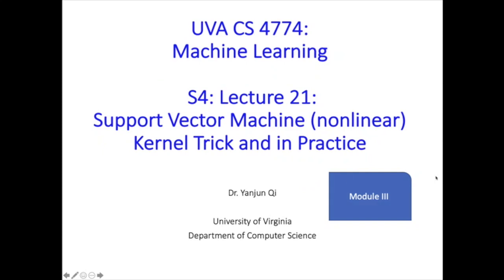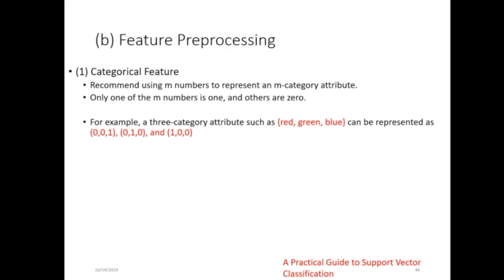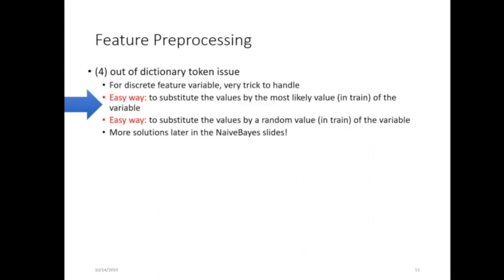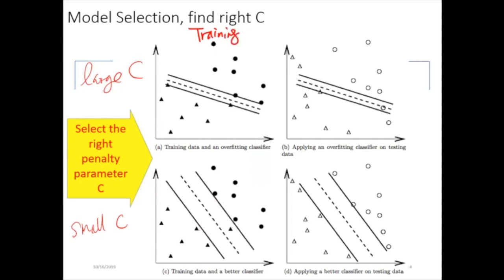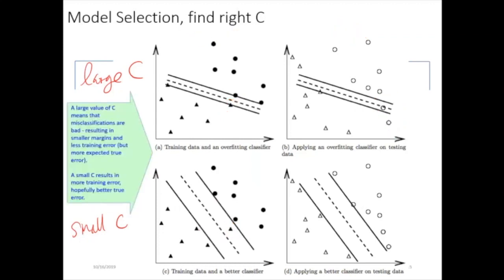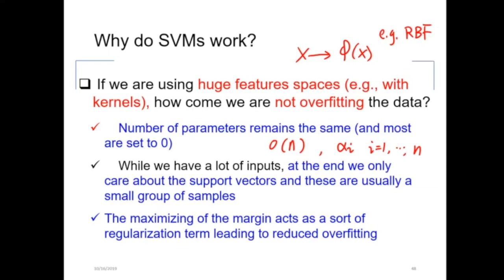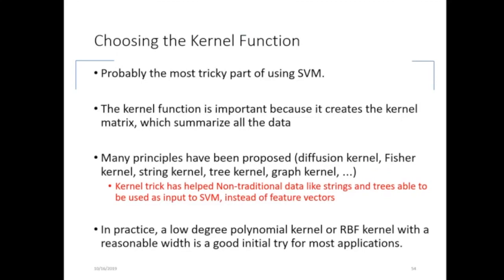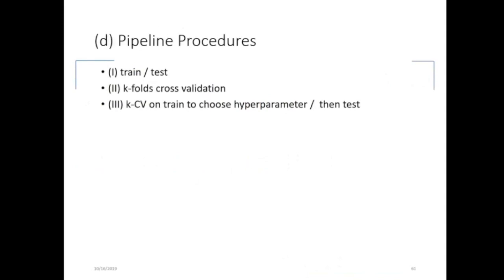S4-L21-SVMkernel-Module3: Model Selection and Preprocessing in SVM